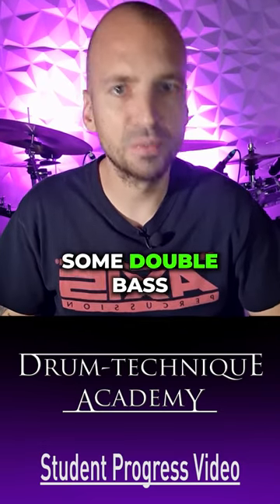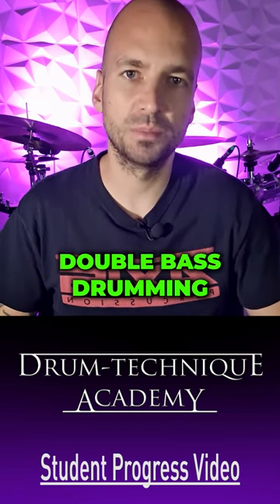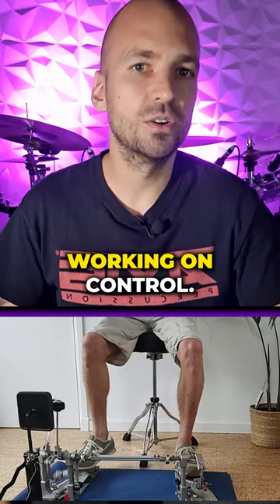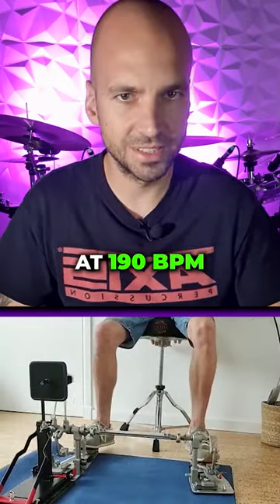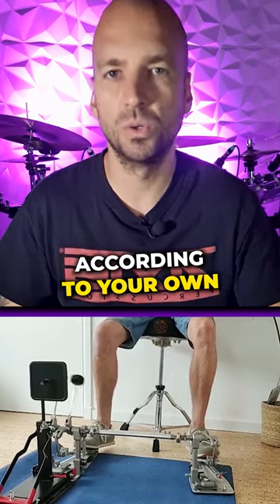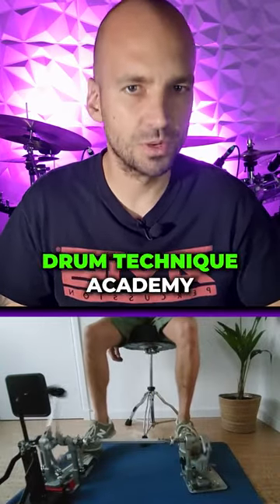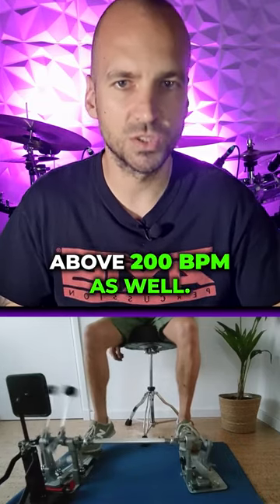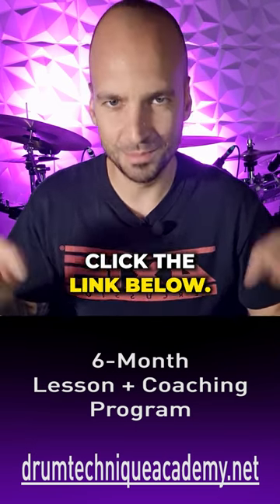Extreme Double Bass Drumming Progress 🤯 100 to 190 Bpm Within 2 Months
More Student Case Studies:
Here are some results from drummers that joined our Drum Technique Academy lesson and coaching program: